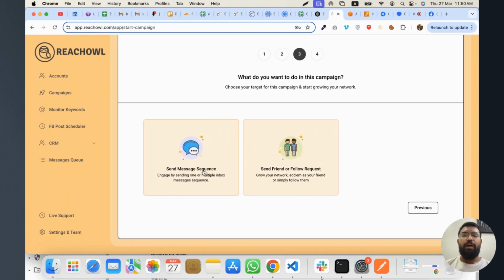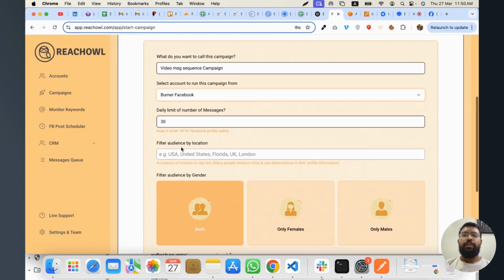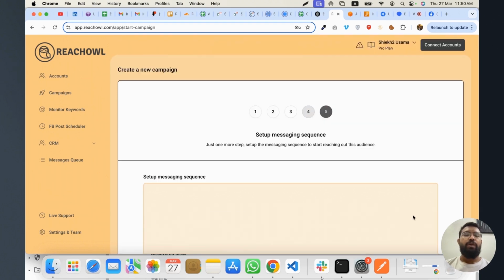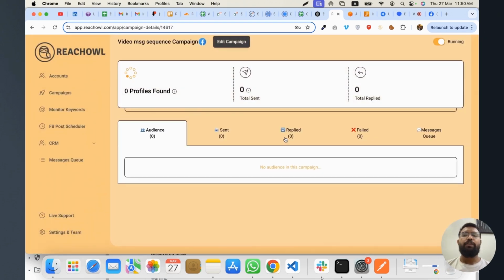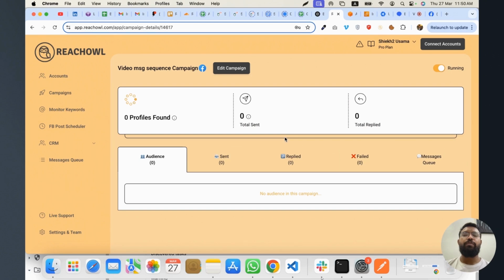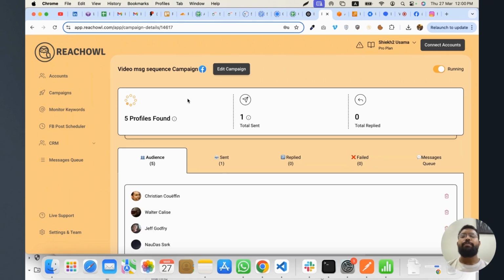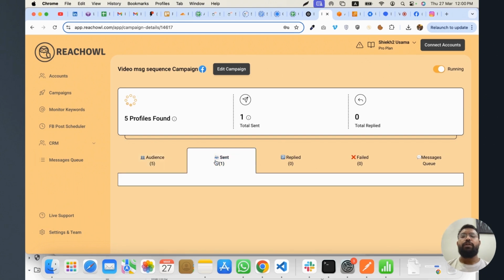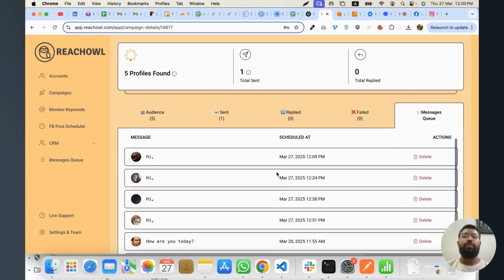Scrape People From a Facebook Video Ad & Send Them Messages | Step-by-Step Guide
Want to connect with people who engage with Facebook video ads? In this video, I’ll show you how to extract users who commented on a Facebook video and send them automated friend requests or message sequences.

📌 What You’ll Learn:
✔ How to extract Facebook video commenters
✔ How to set up an automated messaging campaign
✔ How to use filters like location & gender
✔ How to automate follow-up messages for engagement